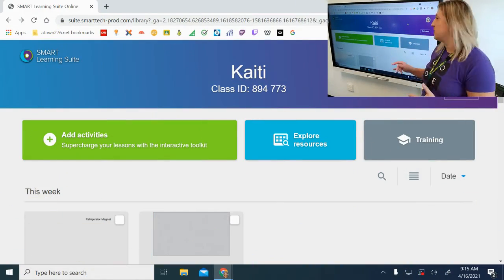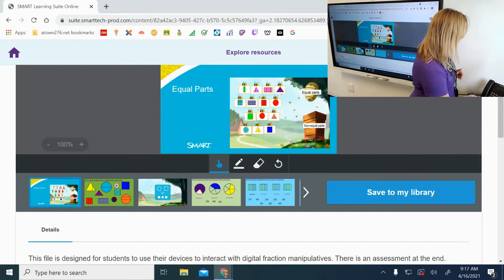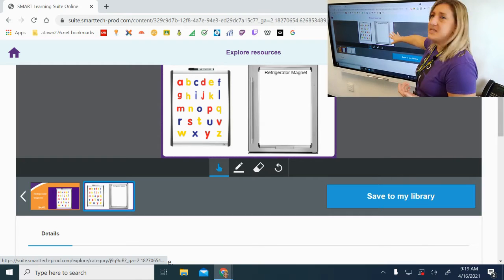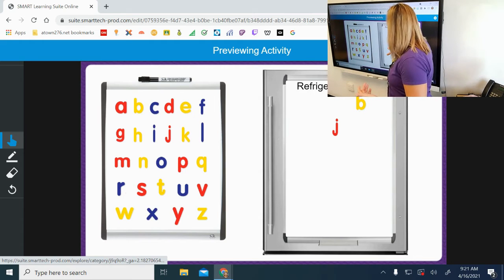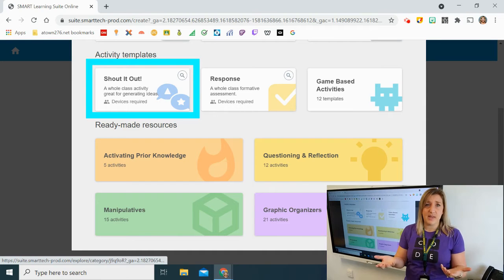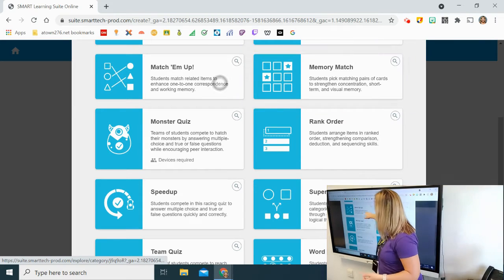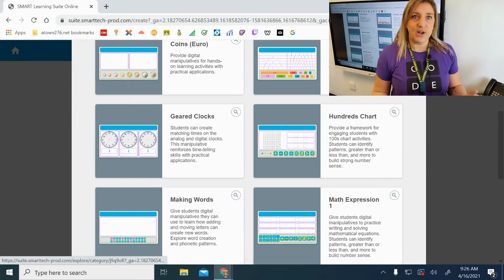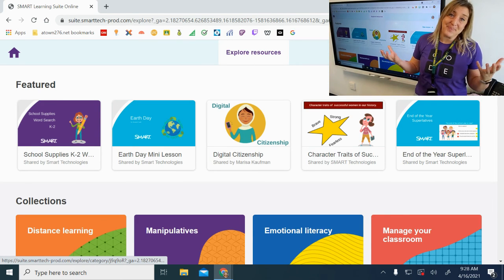Tech Tip Tuesday - Smart Learning Suite 3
Check out the great resources available on Smart Learning Suite Online!  From Classroom Management Tools to Math Manipulatives, there's so many great resources available!